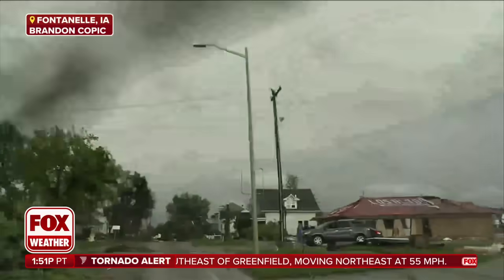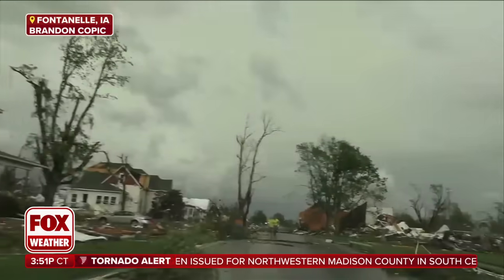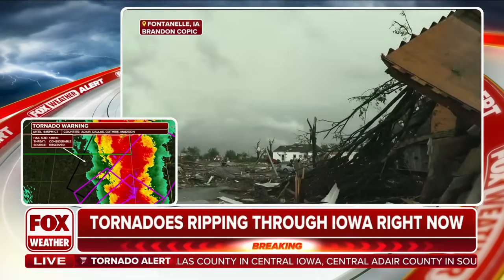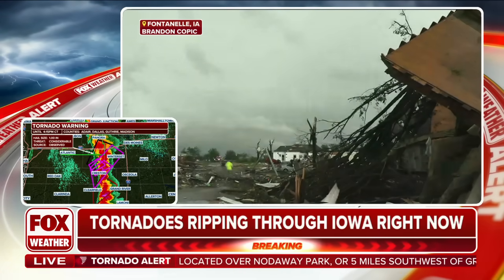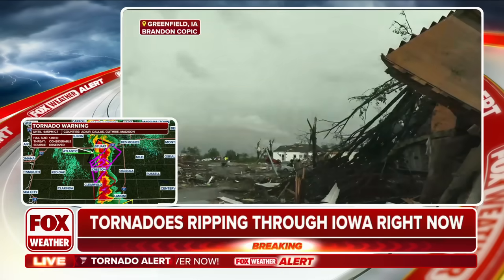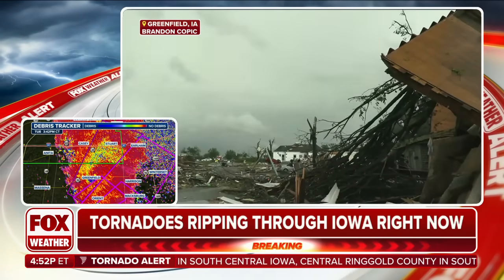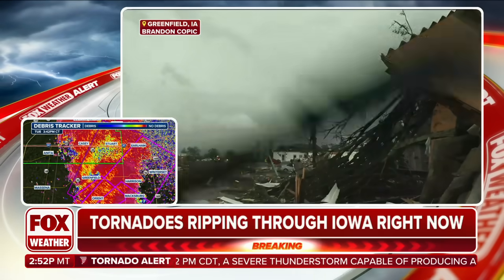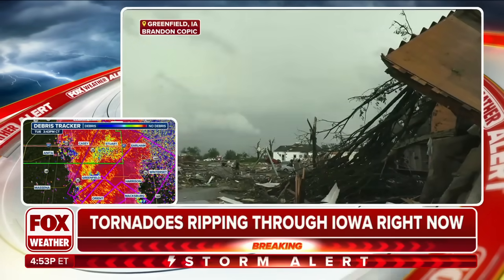Widespread Damage In Greenfield, Iowa Following Direct Tornado Hit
Extensive damage is seen in Greenfield, Iowa following a direct hit by a tornado. FOX Weather exclusive storm tracker Brandon Copic is on the scene.